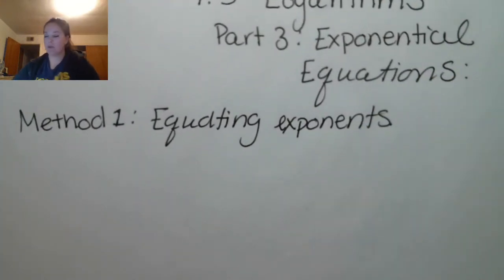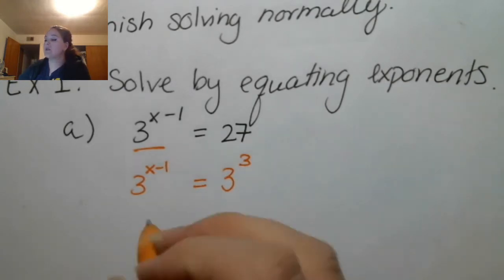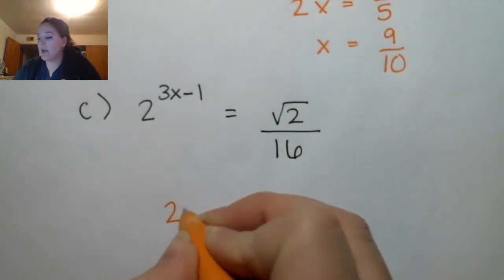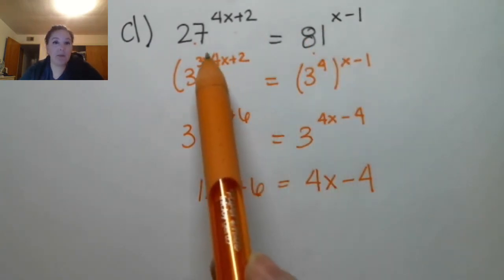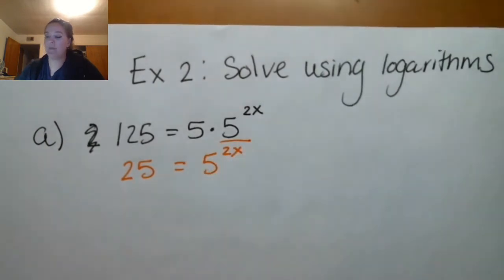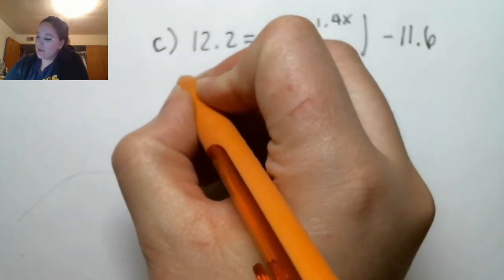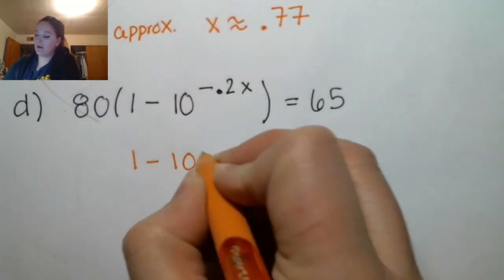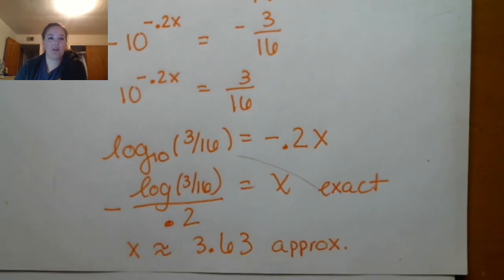7.3 Logarithms: Part 3 Solving Exponential Equations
Solving exponential equations using the equating exponents method. Solving exponential equations using logarithms.
I apologize for increased cat interference in this video. I hope it doesn't distract too much.